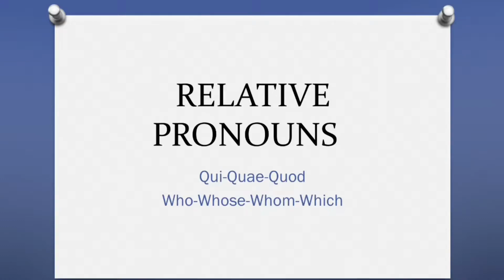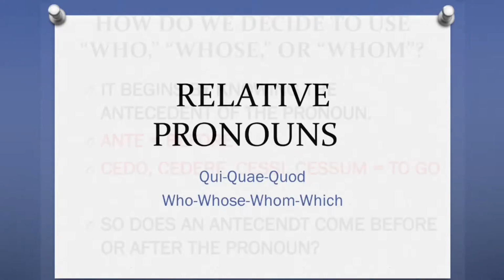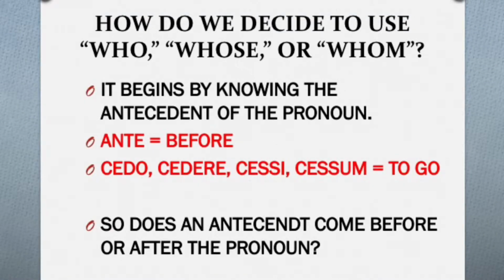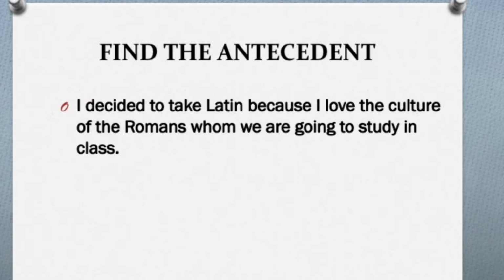Using Relative Pronouns Part 2